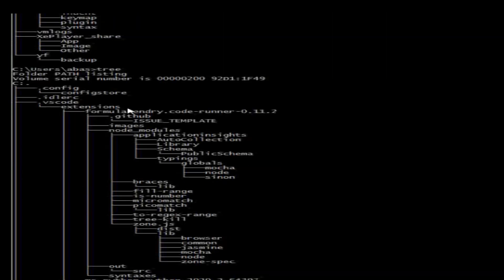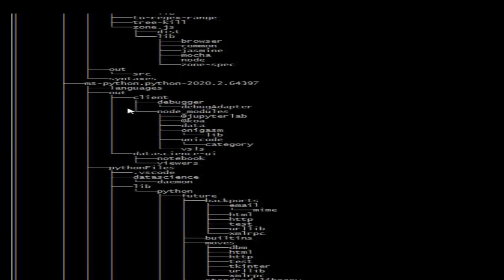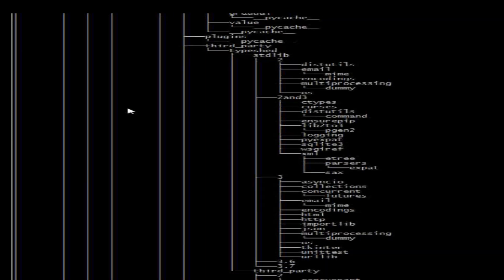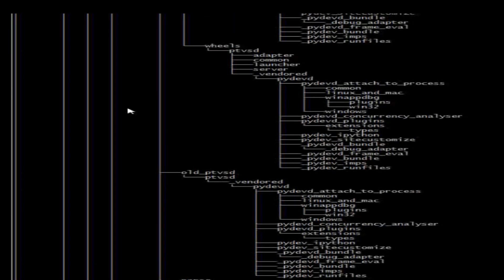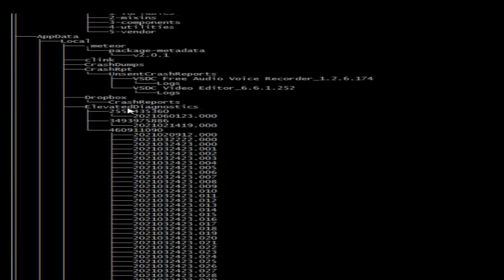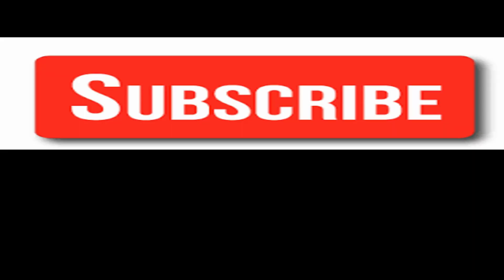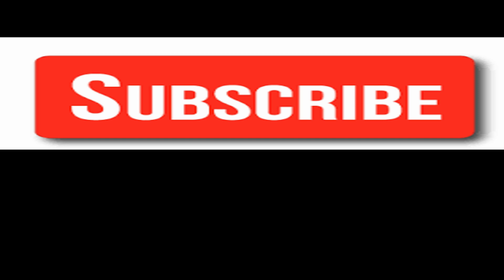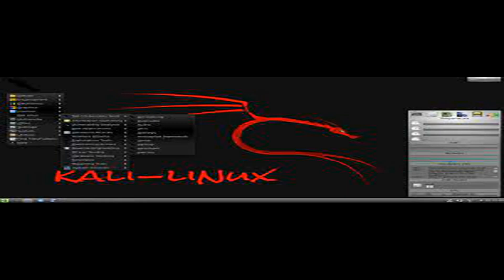how to be a hacker - the secret step-by-step guide to learn hacking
how to be an ethical hacker in 2021. how to become a hacker : learn step by step how to be a hacker and become a successful ethical hacker...
how to be a computer hacker. in this video we discuss how you can be a hacker and learn hacking. how to be a hacker ?
so the hacker will be to do a simple search with the password hash that he has  and if the password hash exists in the rainbow table  then that means the password is successfully cracked  and we have the password in a plain text.

how to be a hacker (latest version).

How to be a hacker and learn hacking.

In this video we discuss how you can be a hacker and learn hacking.